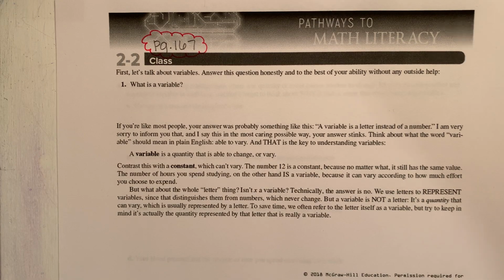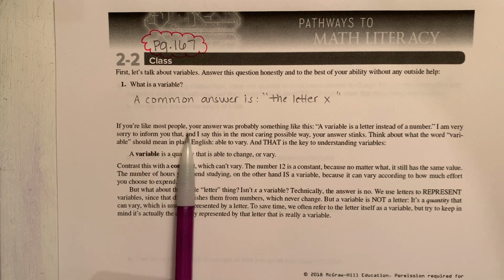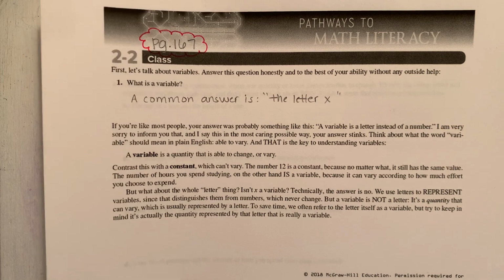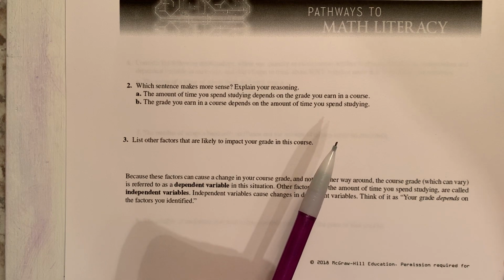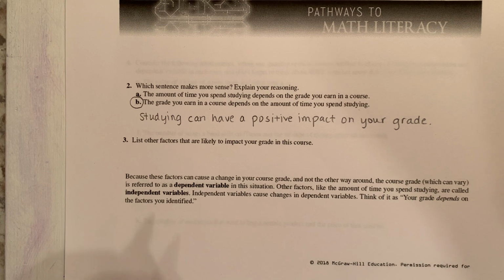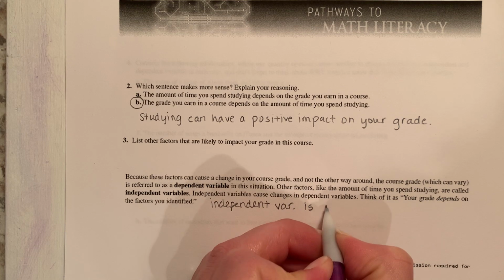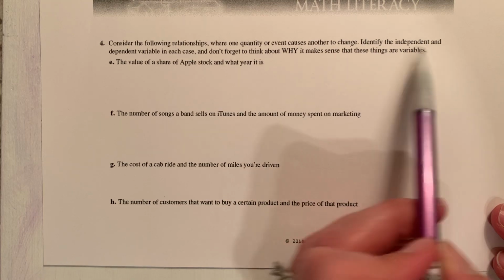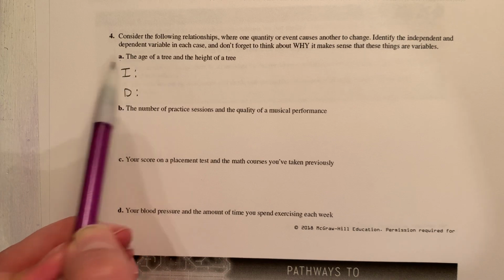ATM 2-2 Class Video